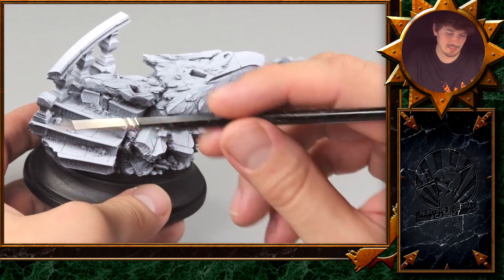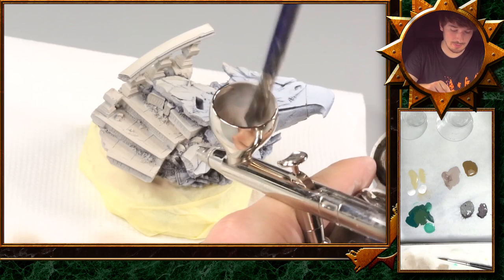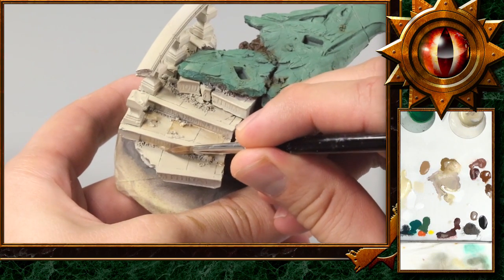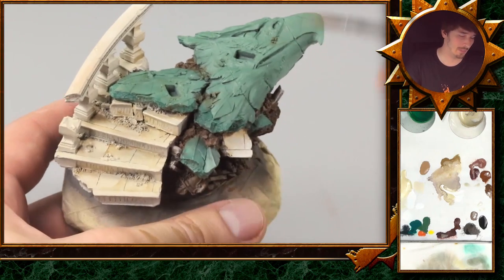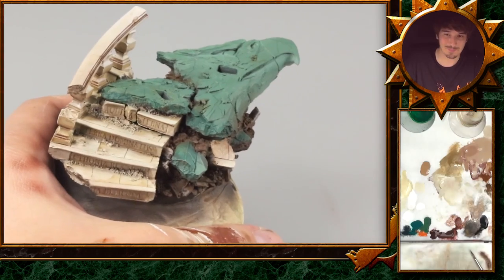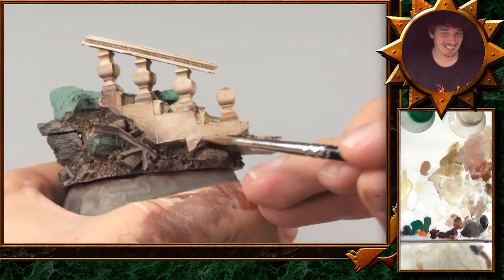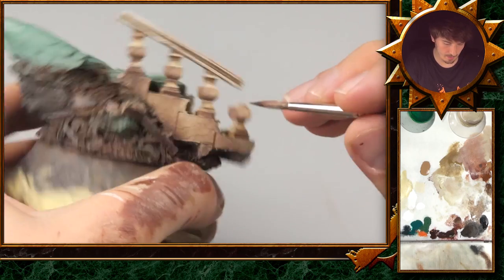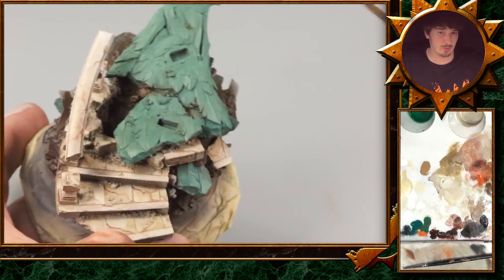PBCC 002 "Horus" Part 6: How to Paint White Marble Effects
OK, Horus is painted, now on to the base!

And here we have something very special for you. Watch Slayer-Sword-Winner Matt Cexwish as he paints awesome white marble effects - step-by-step for you to follow along!

Artist: Matt Cexwish
Comment: Mati 'Badsmile' Zander

Please consider supporting us and becoming an enrolled PB Academy member You will get access to the full 1080p versions of all videos, free PDF downloads powered by ISSUU and exclusive access to all kinds of cool stuff!

*The green marble (Part 7) is exclusively available to our enrolled students, though. We hope for your understanding!